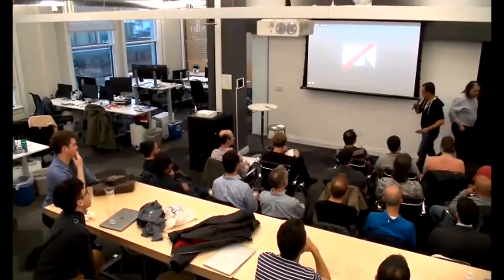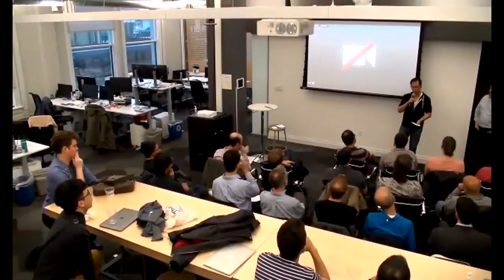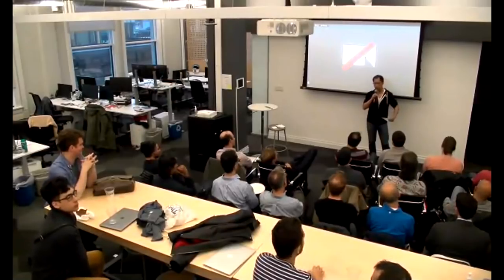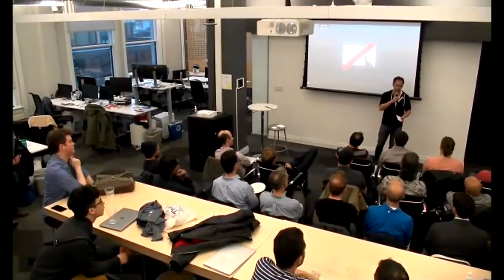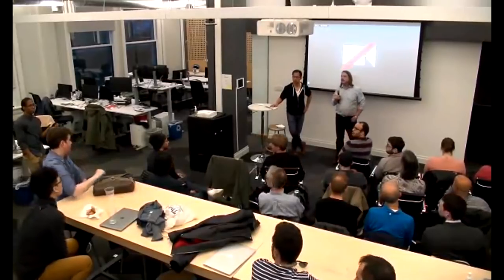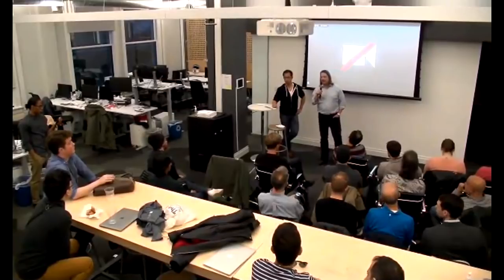SumAll on Java to Haskell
Making the Switch: How We Transitioned from Java to Haskell

In this talk, SumAll's CTO, Todd Sundsted, and Senior Software Engineer, Michael Ho, will discuss the move from Java to Haskell along two parallel paths. First, the business/political story — how SumAll convinced the decision makers, fought the nay-sayers, and generally managed the people impacted by the transition. Second, the technical story — how they actually replaced their Java code with Haskell code. Along the way, they will address their hopes and expectations from transitioning from Java to Haskell, and will conclude with the results they've gained and seen to date.